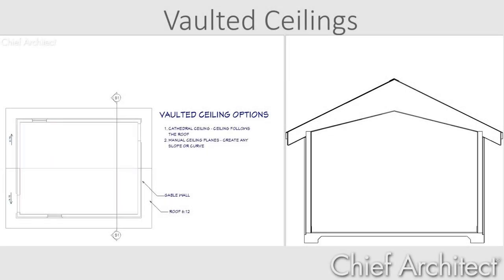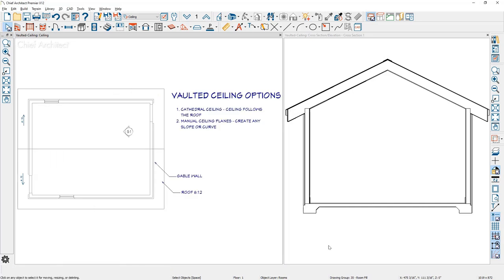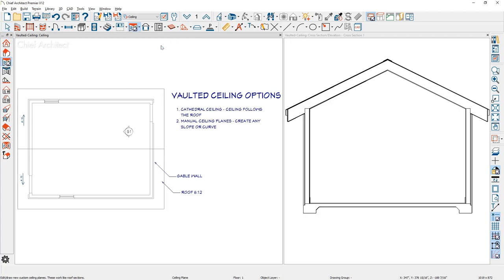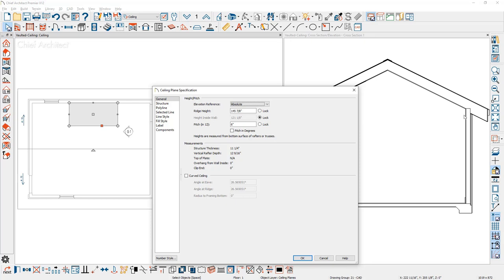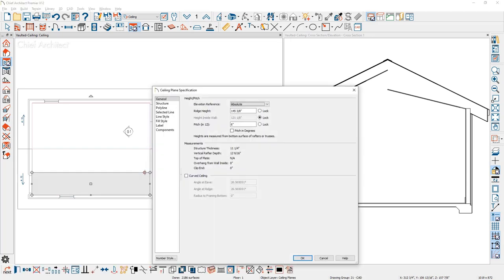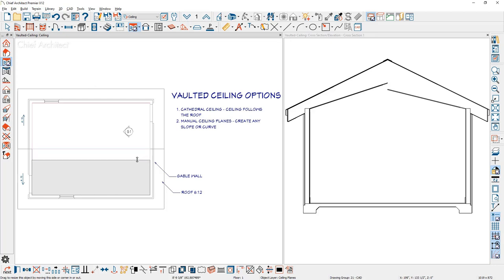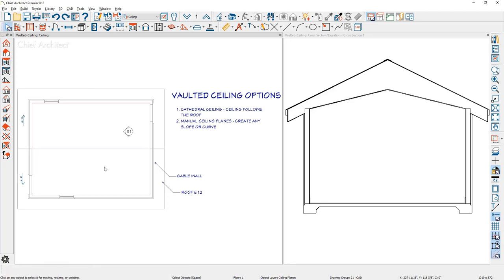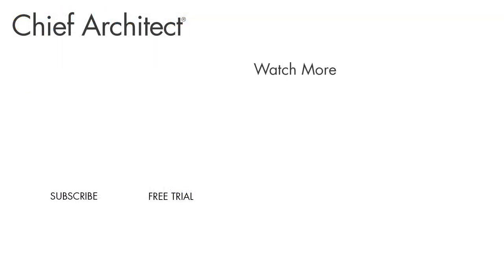Vaulted Ceiling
We will go over the process on how to create a vaulted ceiling. There are two methods to achieve this, which will be demonstrated in the video.